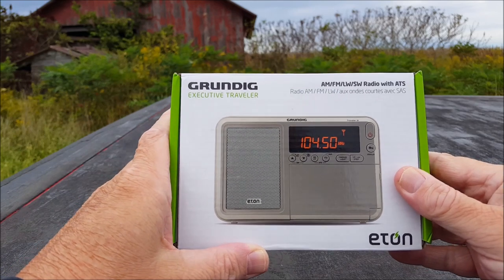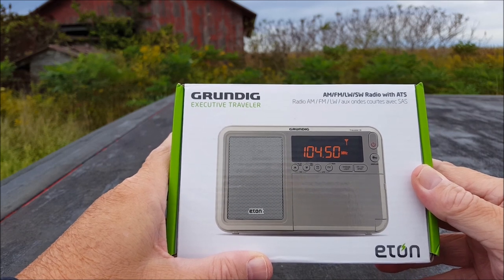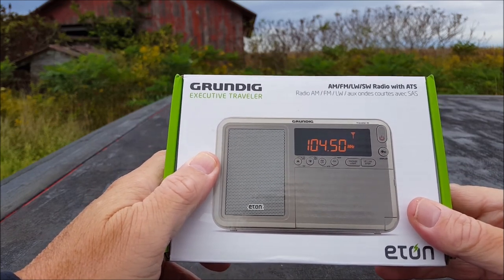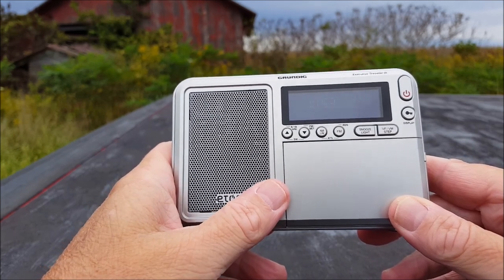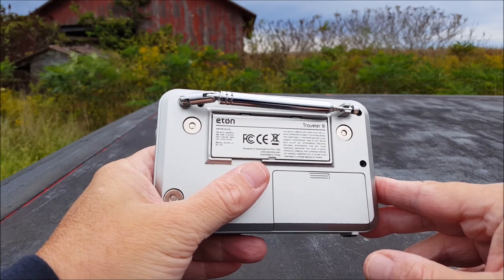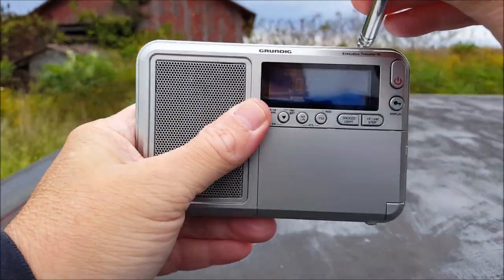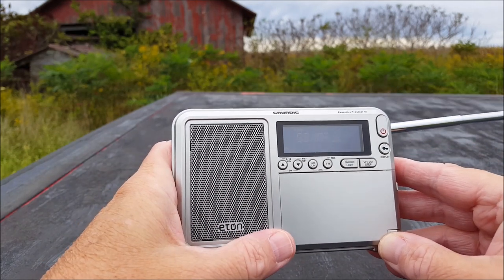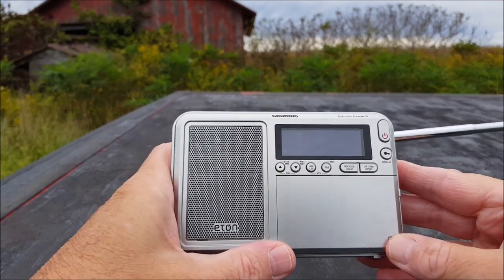Let's talk about the Eton Executive Traveller radio.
On TV the people can see it. On radio you've got to create it.    Bob Uecker